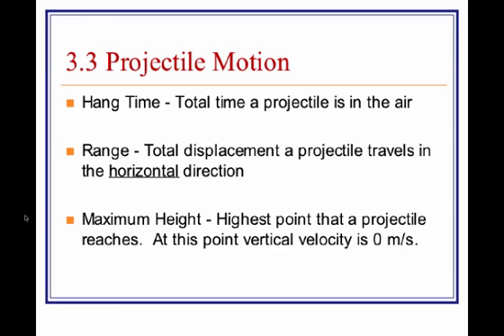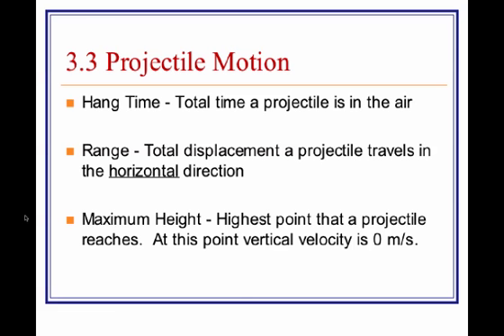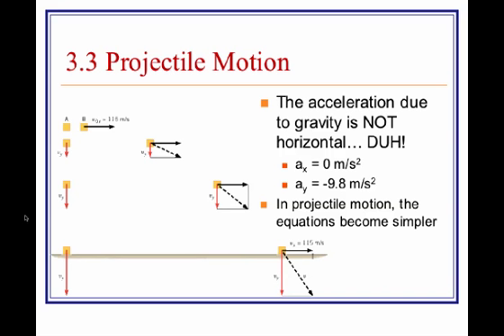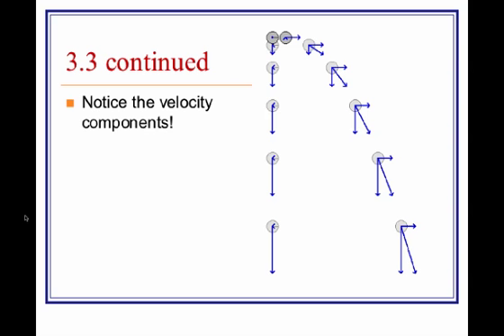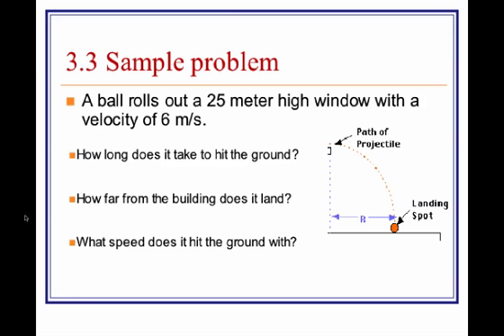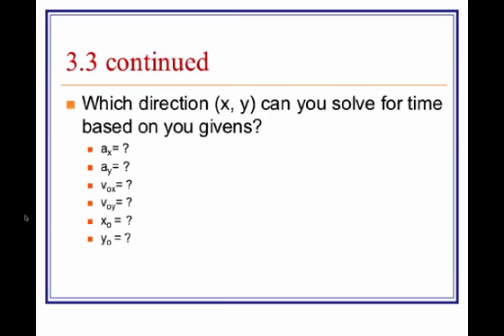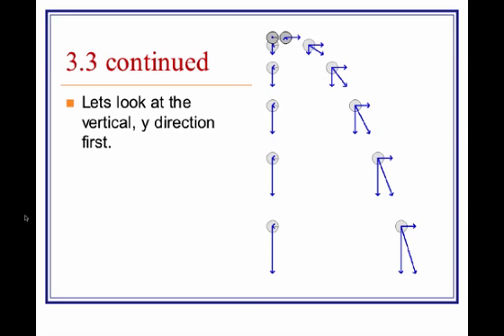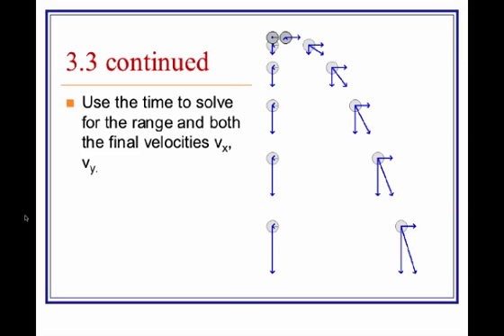03-2 Horizontal Launches.mp4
03-2 Horizontal Launches.mp4